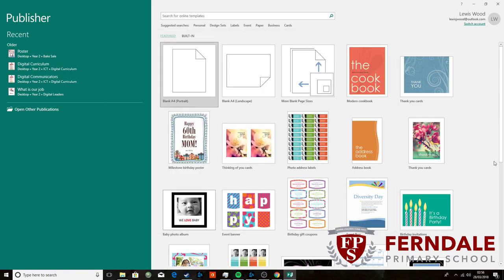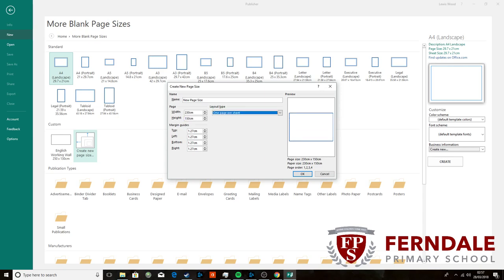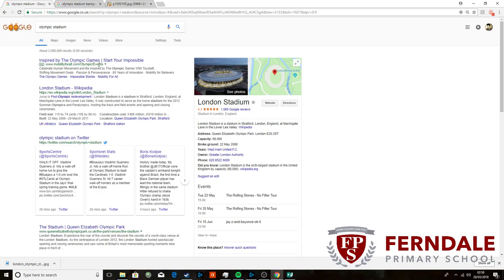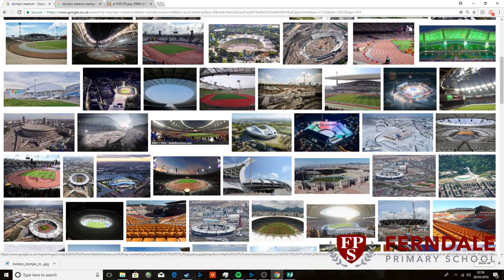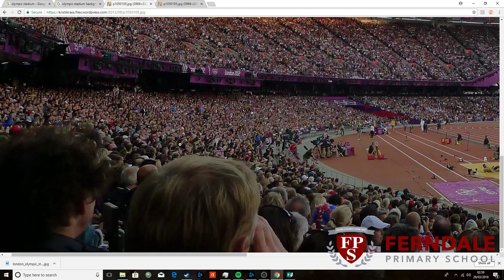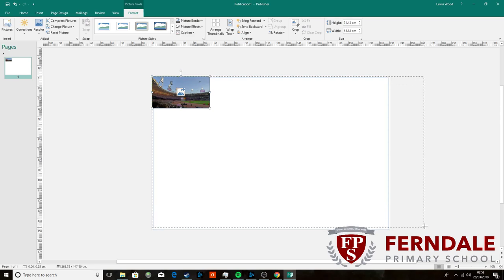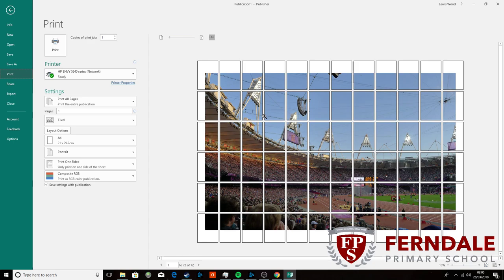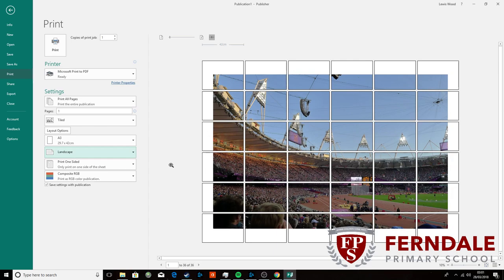Creating a large display board in Publisher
This will walk you through how I create display boards in Publisher using large images from Google.